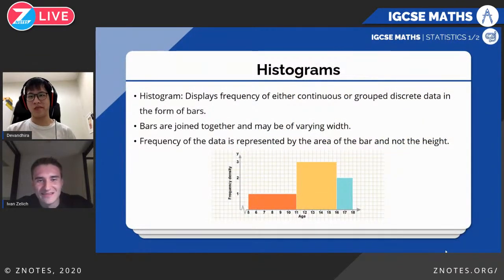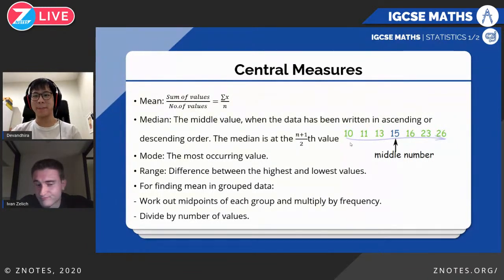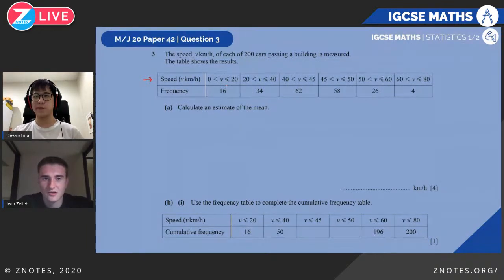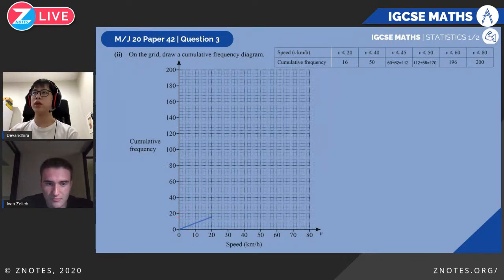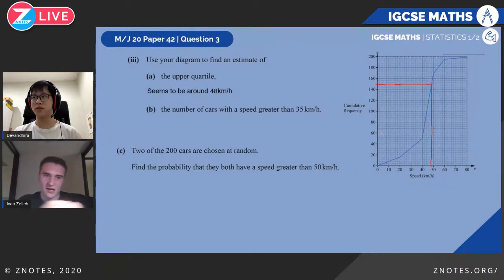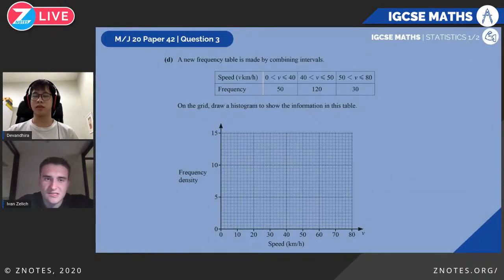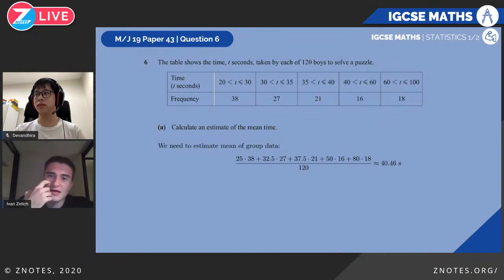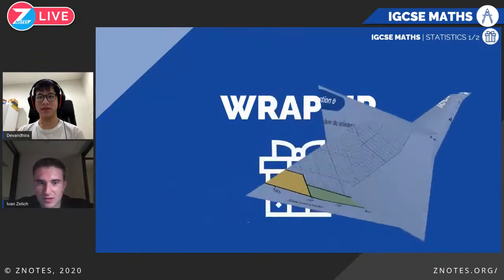Statistics 1/2 | Maths IGCSE S1·E13 | ZNotes Live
In this episode ZNotes Live with Ivan Zelich, we will be discussing about the 1st part in Statistics; which consists of Histograms, Central Measures, and Cumulative Frequency. We hope you enjoy our Live Session!

Timestamps:
0:00 Intro
1:24 Deep Dive
7:18 Work Out
25:50 Wrap Up

Expert Bio:
Ivan Zelich graduated from the University of Cambridge in 2020 studying pure mathematics. He has given two TED talks in Paris and Sydney speaking about education and his paper on geometry that he published while in high school.  He has competed in olympiads and is excited to share his insights into test-taking strategies and of course, mathematics!

Host Bio: Devandhira Wijaya Wangsa is an aspiring mathematician who has been working in ZNotes since 2019, created a total of five ZNotes, and has assisted many of his peers in mathematics ranging from secondary level to first-year undergraduates. Devan is currently studying for his A-Levels taking 4 subjects.